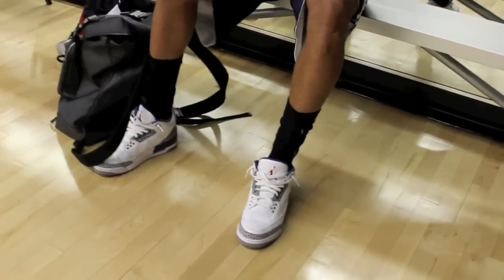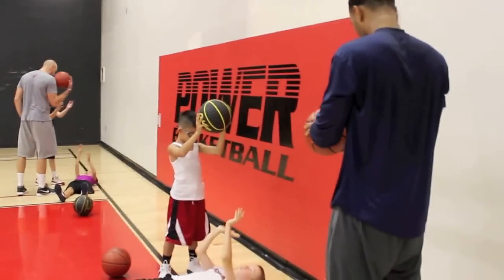X Loves The Kids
@XavierSilas works out with a few of my little dribblers to get back to the basics on his first day back after he fractured his skull in summer league.